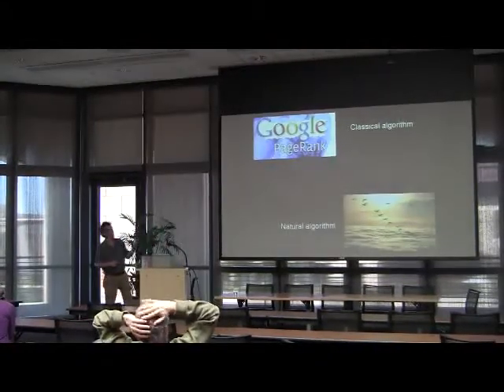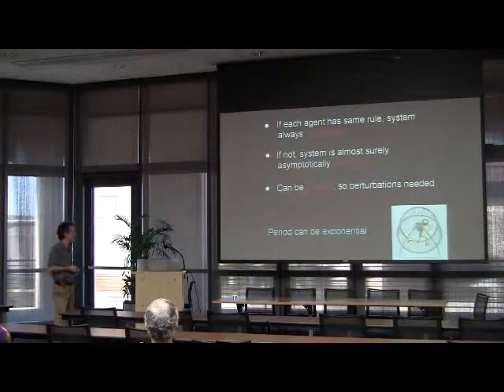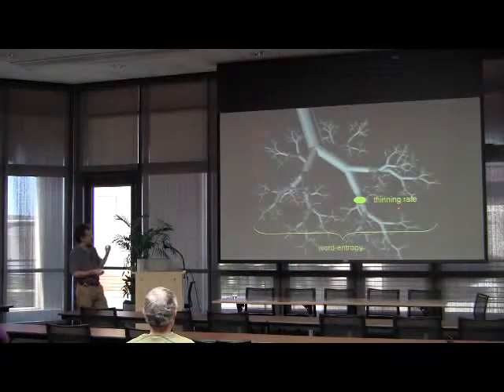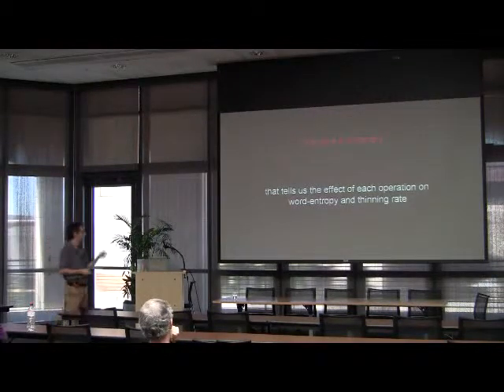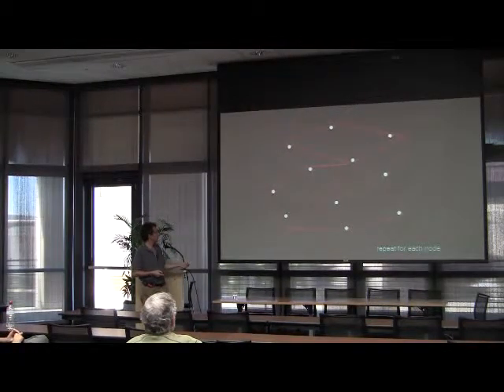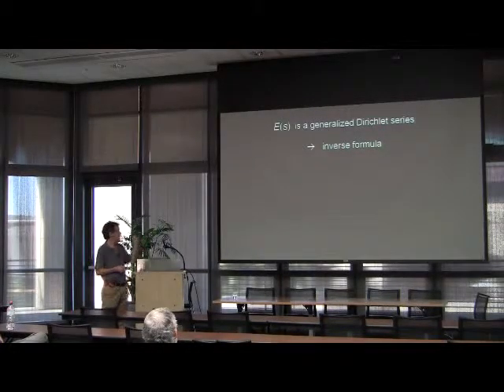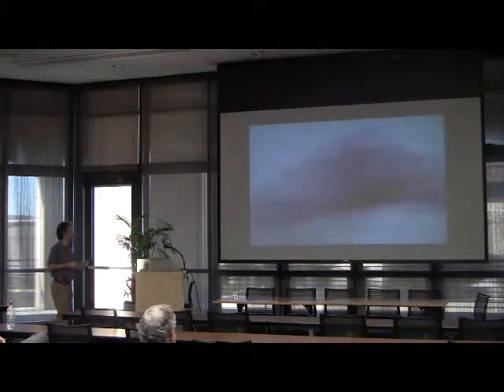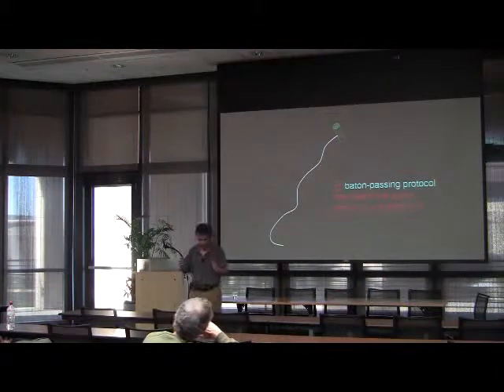Bernard Chazelle: What Are Natural Algorithms?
Video from the Beyond Worst Case Analysis Workshop
Stanford, CA

I will discuss the merits of an algorithmic approach to the analysis of complex self-organizing systems. I will argue that computer science, and algorithms in particular, offer a fruitful perspective on the complex dynamics of multiagent systems: for example, opinion dynamics, bird flocking, firefly synchronization, etc. I will give many examples and try to touch on some of the theory behind them, with an emphasis on their algorithmic nature.